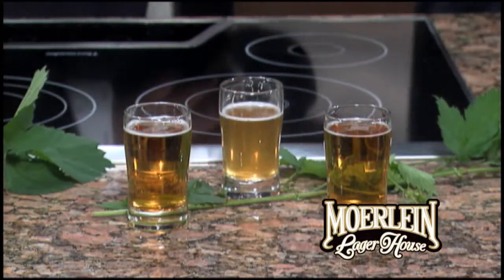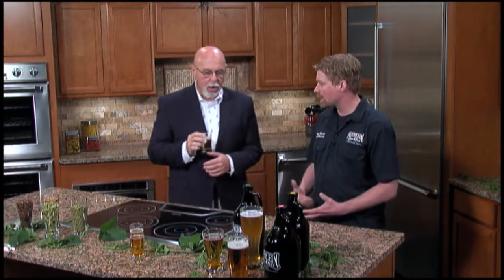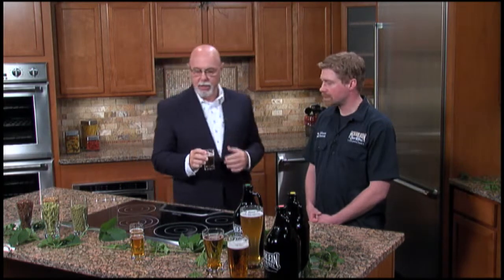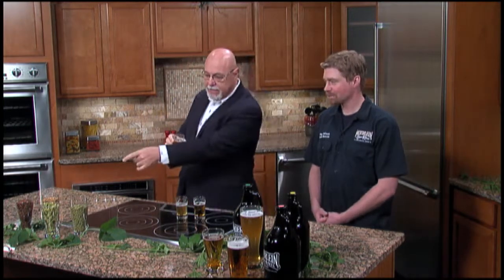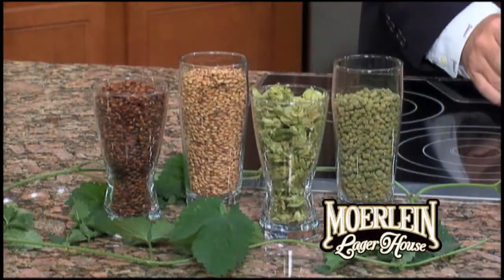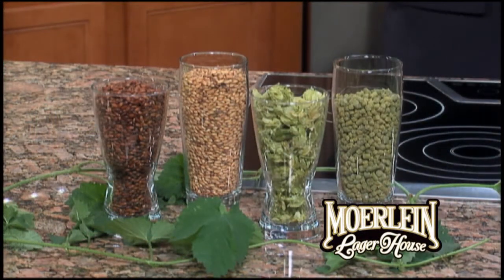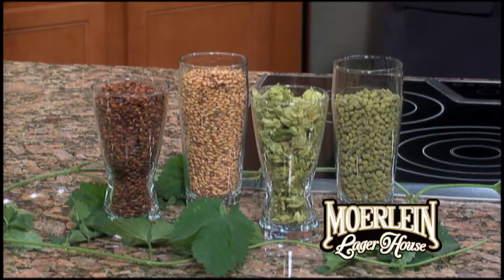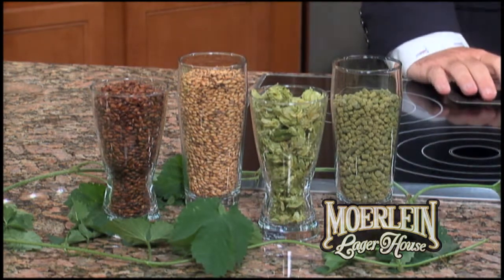FOX19 Business Spotlight: Moerlein Lager House - Spring Beers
Head Brewer Gregg Wilson features some of the spring beers now pouring at the Moerlein Lager House in Cincinnati.